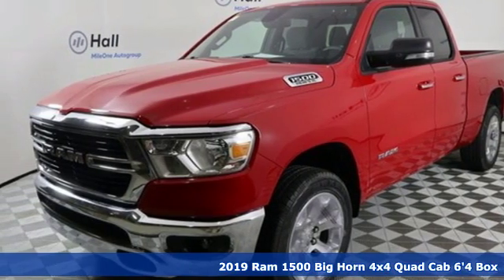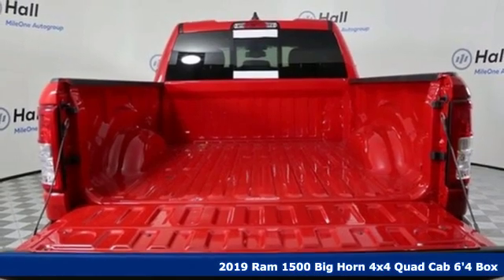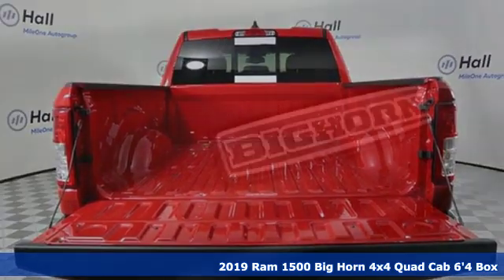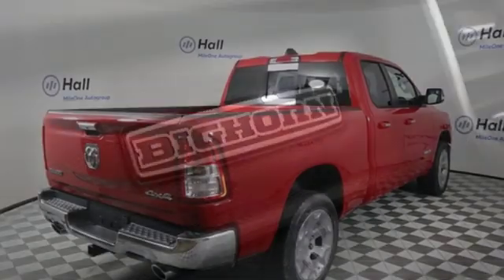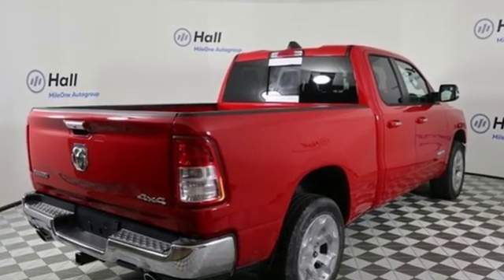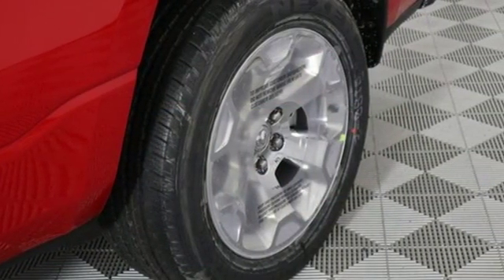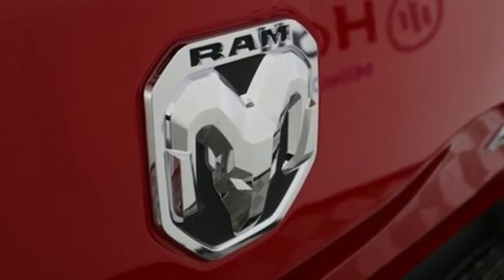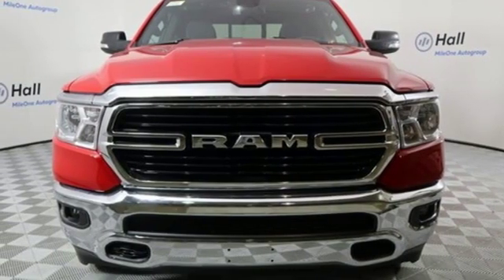New 2019 Ram 1500 Chesapeake VA Norfolk, VA #21199058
Year: 2019
Make: Ram
Model: 1500
Trim: Big Horn/Lone Star
Engine: HEMI 5.7L V8 Multi Displacement VVT
Transmission: 8-Speed Automatic
Color: Red
Interior: Black
Stock #: 21199058
VIN: 1C6SRFBT0KN754652

Address:
3353 Western Branch Blvd